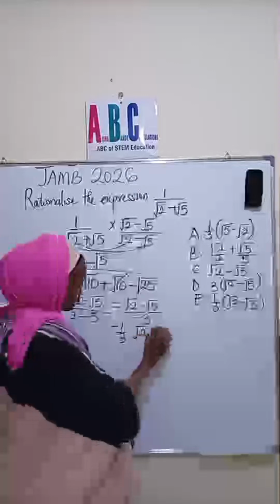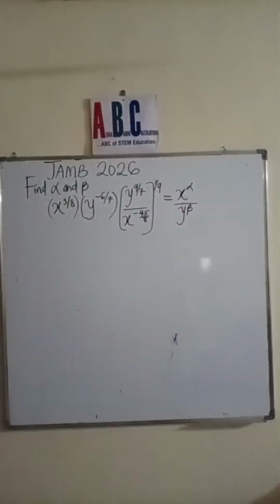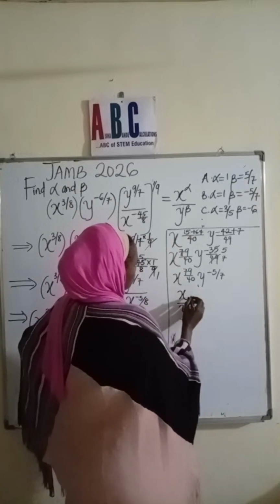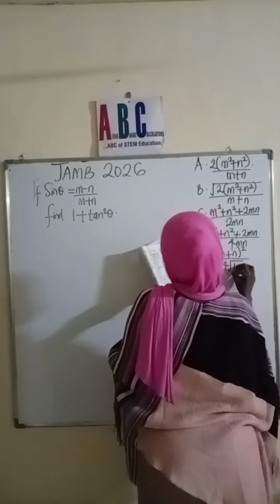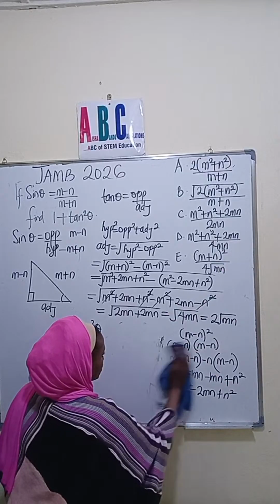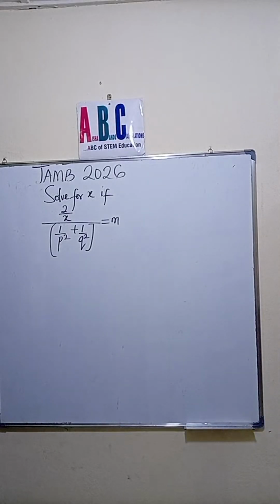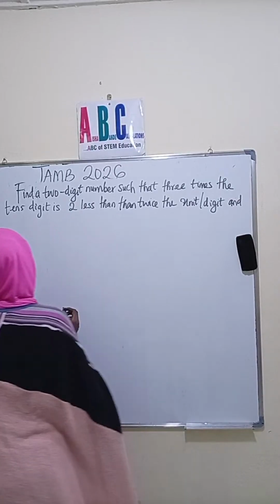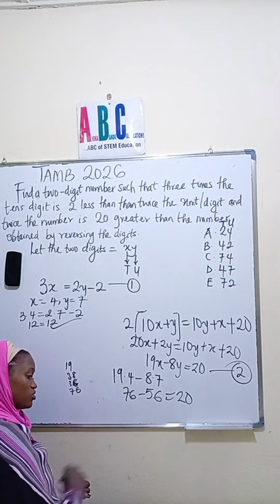Surds Made Easy! | Clear & Simple Explanations for Beginners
Struggling with surds? In this video, we break down the concept of surds with easy-to-follow steps, examples, and tips. Learn how to simplify square roots, cube roots, and more, with clear explanations to help you understand and master surds in no time! Whether you're a beginner or need a refresher, this guide makes trigonometry and algebra much easier.